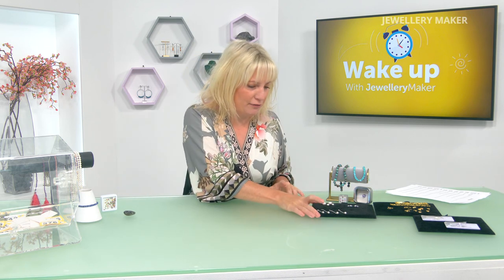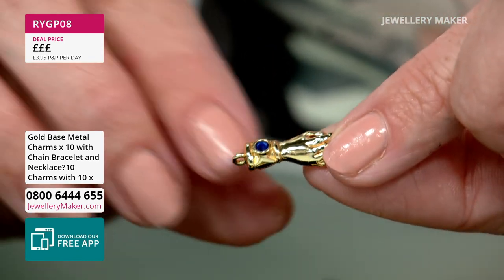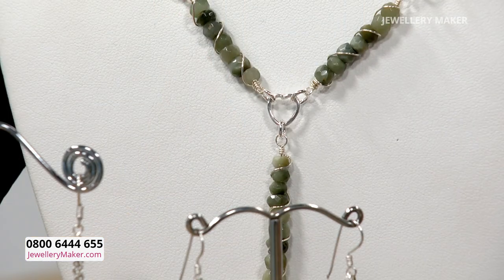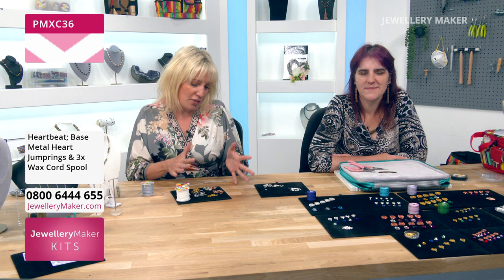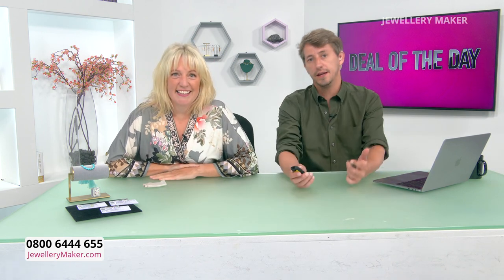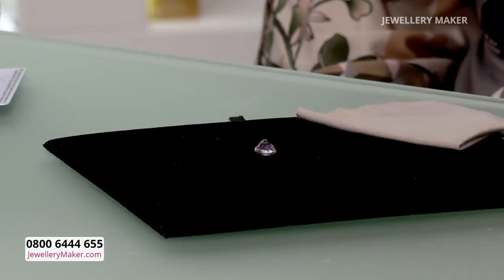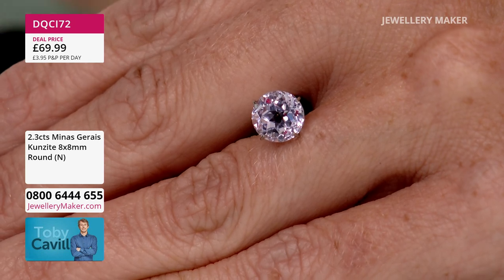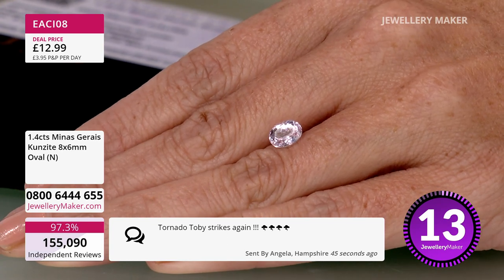JewelleryMaker LIVE 22/06/22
JewelleryMaker LIVE 22/06/22. Please note, this is a recording of a live program. Items may be sold out. Please call JewelleryMaker customer service for more information - 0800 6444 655.

Presenter:
Guest Designer: